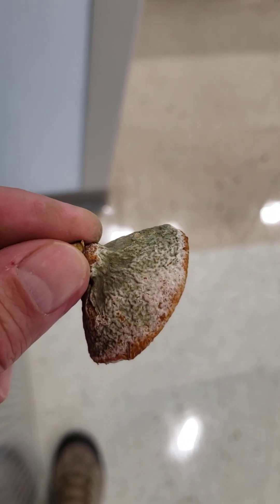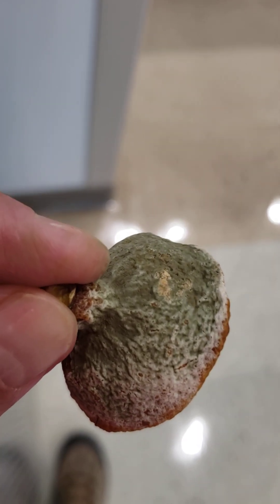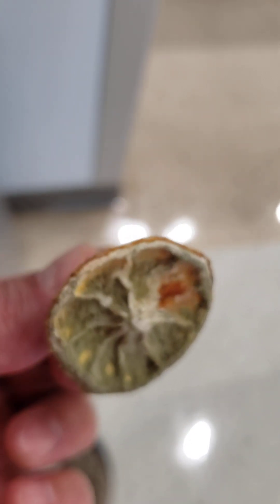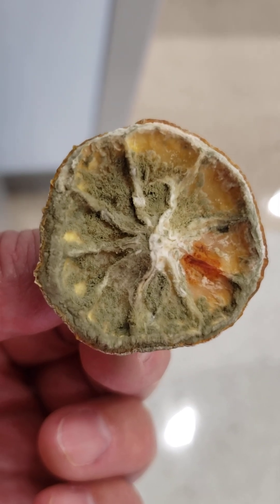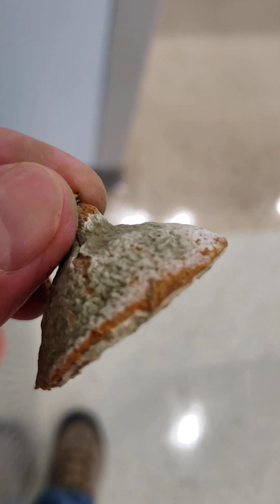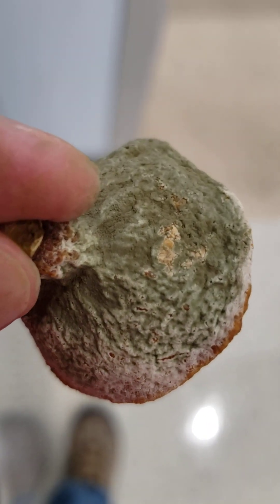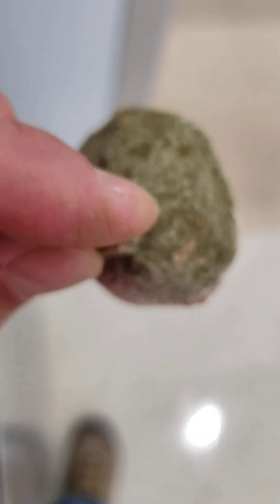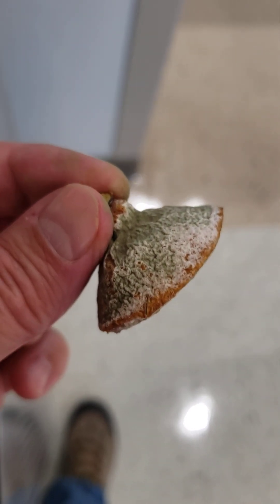Penicillium mold gave rise to antibiotics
I forgot to mention the sweet, but pungent and rotten fruity smell noticed from across the room from this penicillium mold.

brotherbarnes